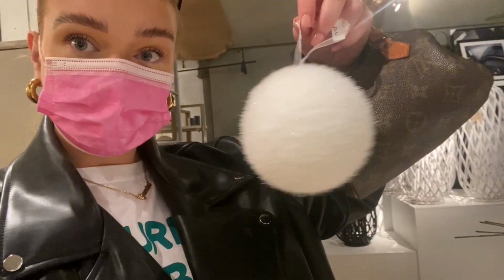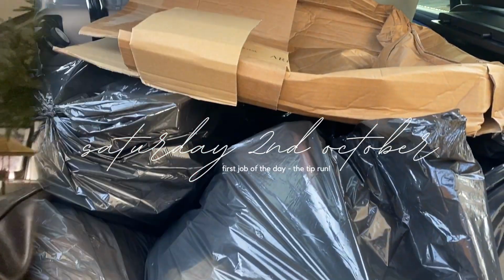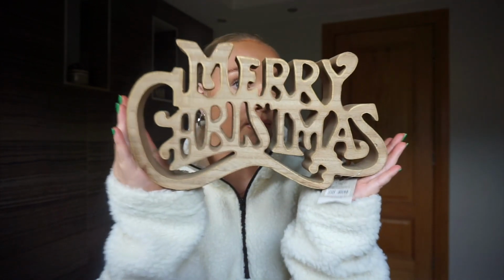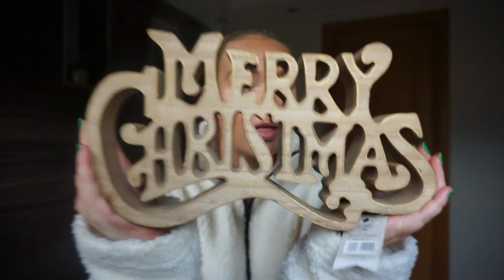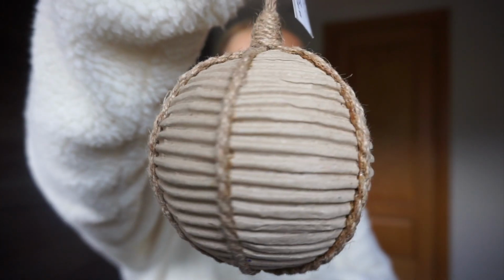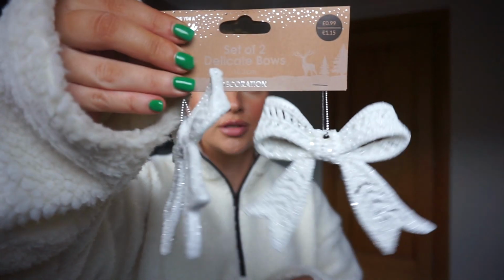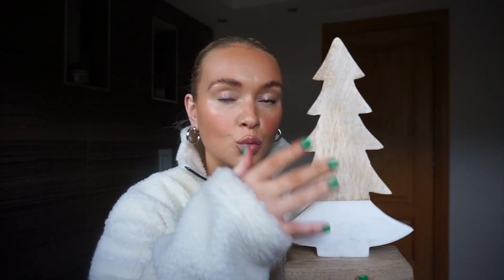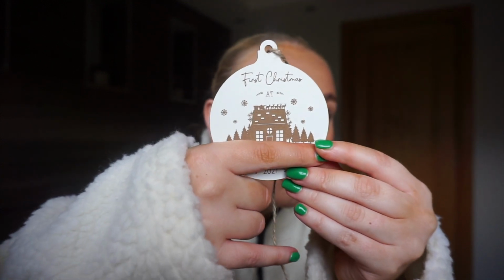VLOG | WORK, MEETINGS, FRESH BROWS & A CHRISTMAS HAUL!!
Hey loves,

I hope you're all well - I've filmed this weeks vlog a little different. Let me know your thoughts :)

xx